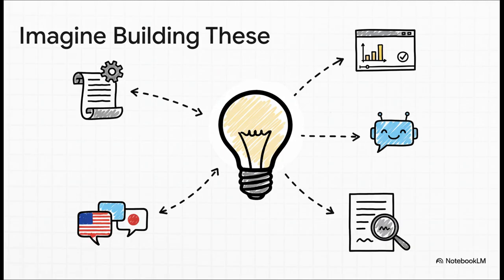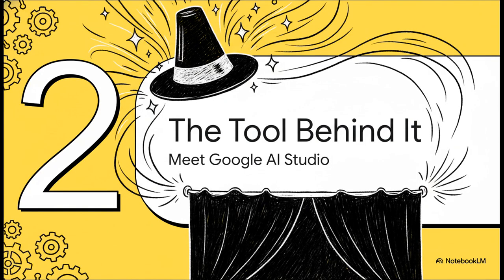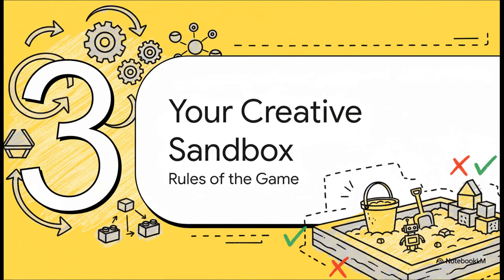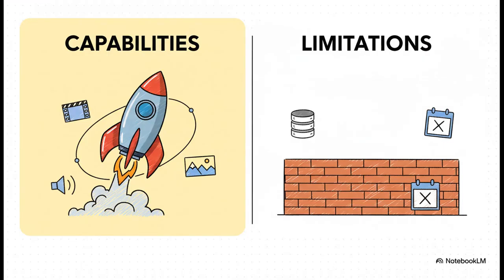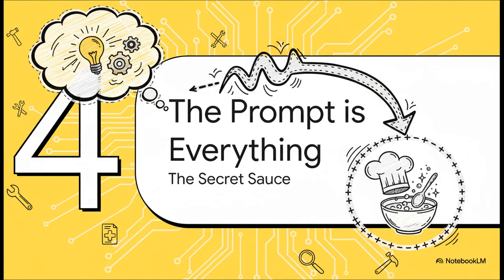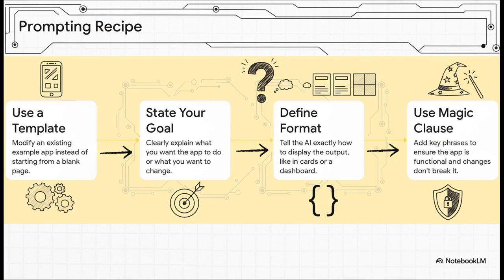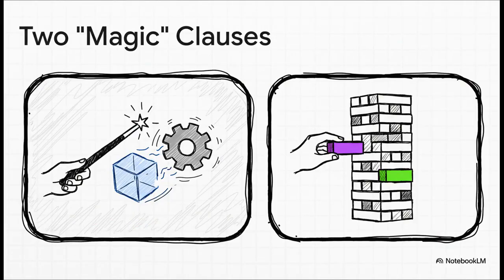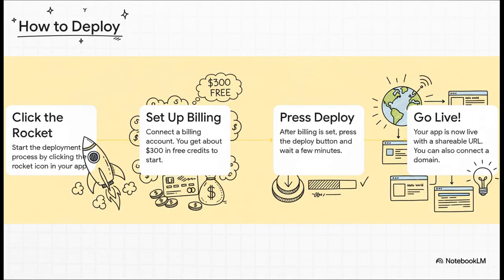Build Your Own AI Tools Free